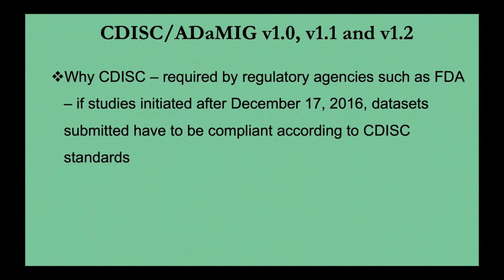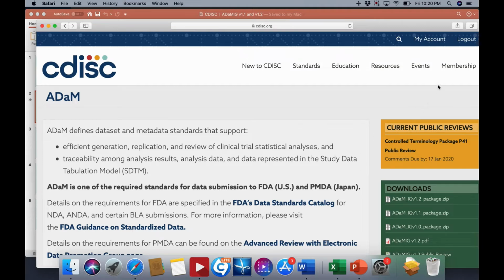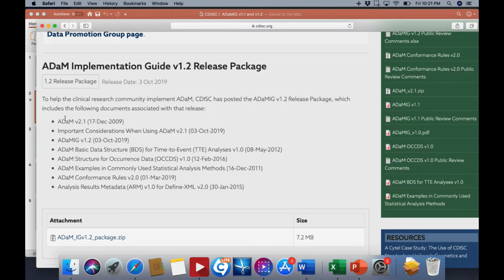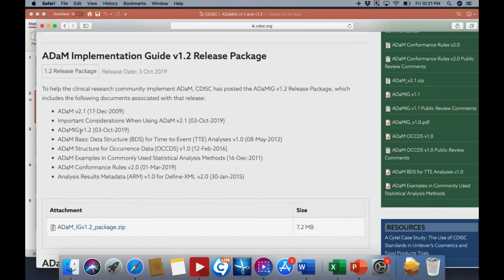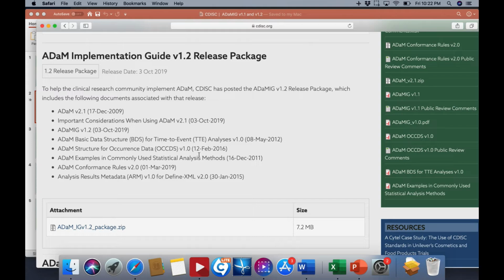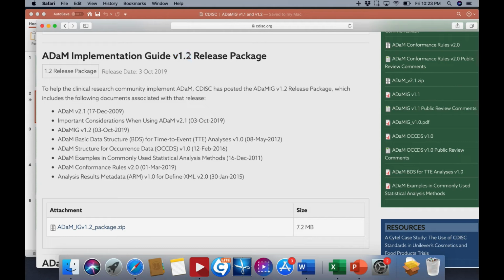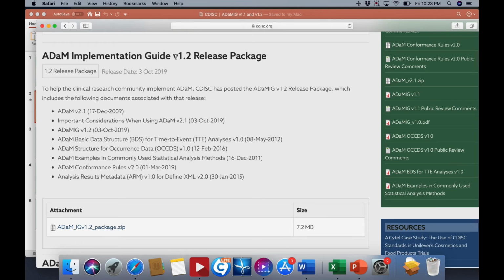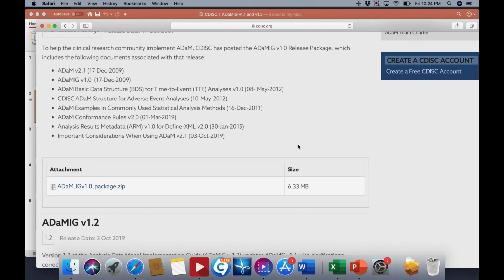CDISC | ADaMIG v1.1 and v1.2